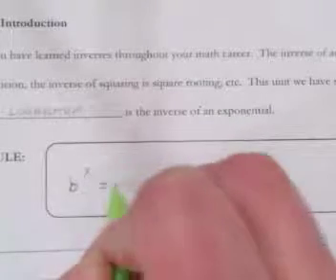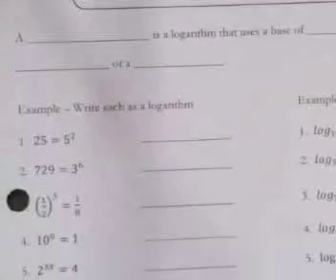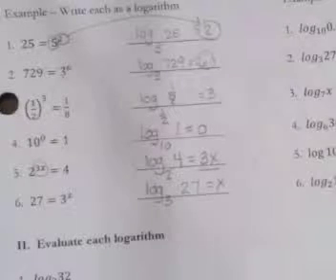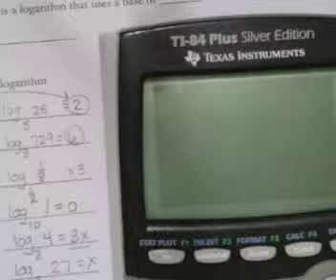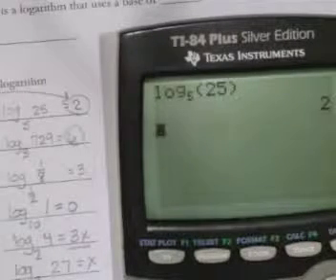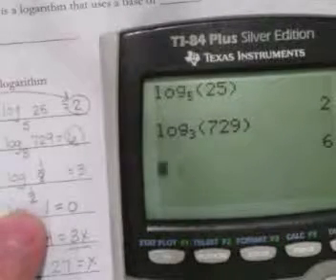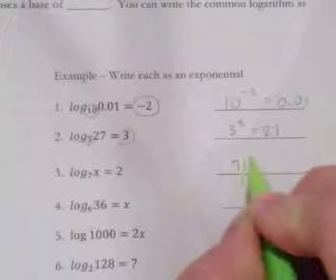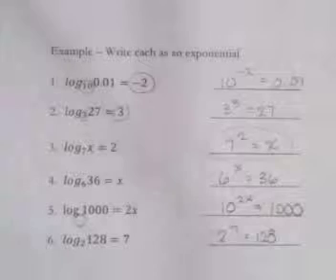Math 2 Thursday Part 1